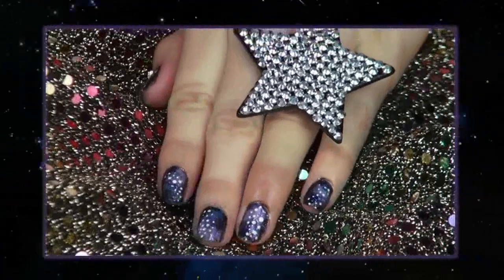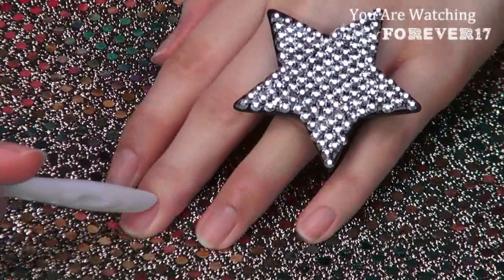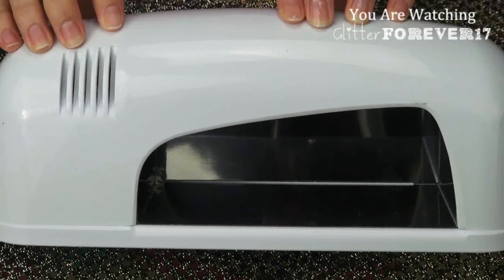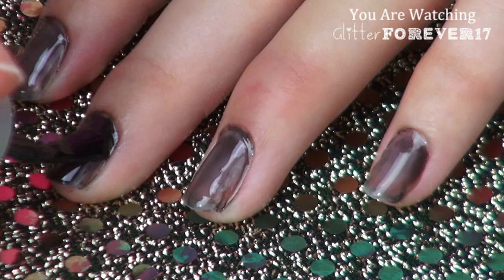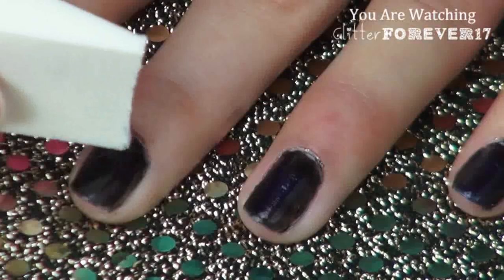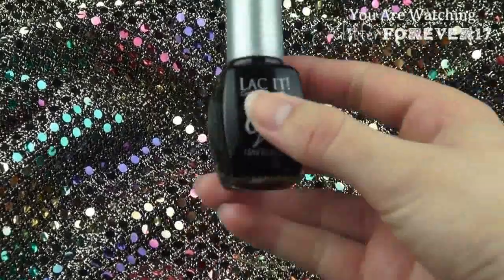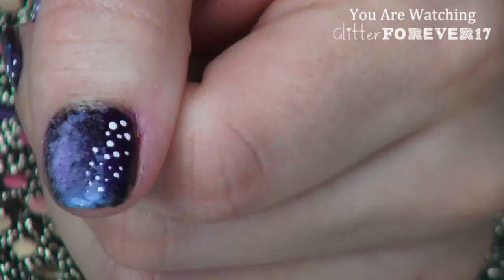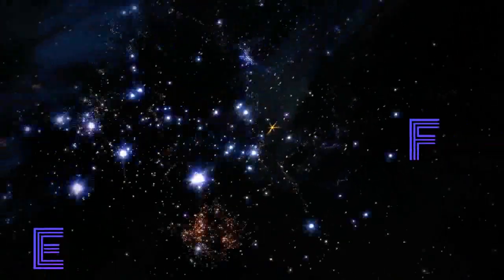★ Galaxy Gel Nail Art! ★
Hi Glitter Critters! I hope you have fun with this fun and creative tutorial where I show you how to create galaxy nails using my En Vogue Nail Kit! It's a lot of fun and the best thing about uv gel nails is that it lasts twice as long as regular nail polish! Up to TWO WEEKS! Not to mention it dries in an instant! Have a Glitterful day!!

Products used in this tutorial:

En Vogue Lac it! Gel Base Coat
En Vogue Lac it! Gel Polish in Black
En Vogue Lac it! Gel Polish in Midnight
En Vogue Lac it! Gel Polish in White
En Vogue Lac it! Gel Polish in Aubergine
En Vogue Lac it! Gel Polish in Chambord
En Vogue Lac it! Gel Top Gloss
En Vogue Lac it! Cuticle Tool
En Vogue Lac it! Lint Free Pads
En Vogue Lac it! Nail Buffer
En Vogue Lac it! Nail File
En Vogue Lac it! Cuticle oil
En Vogue Lac it! Nail Prep
En Vogue Lac it! Finishing Wipe
En Vogue Lac it! UV Lamp
Makeup Sponge
Tooth Pick
White Glitter